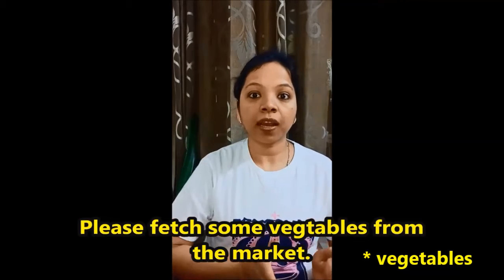English speaking practice daily use words || bring vs. fetch || swati singla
Wanna know difference between bring & fetch.

Swati

bring vs. fetch